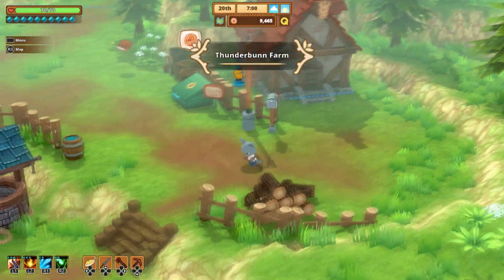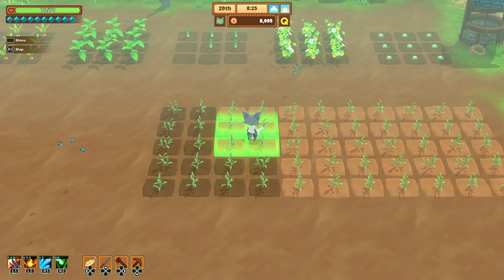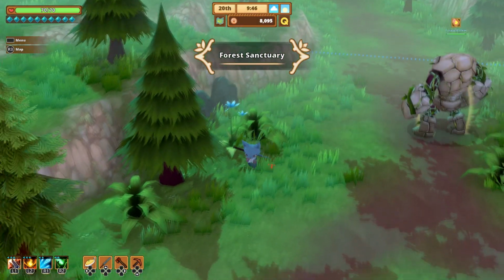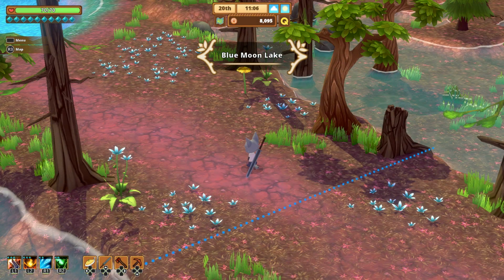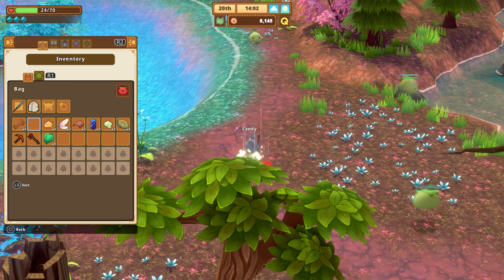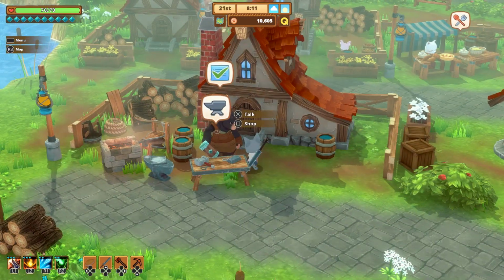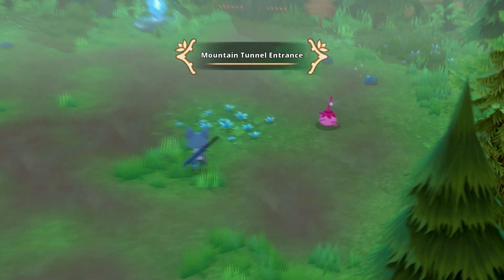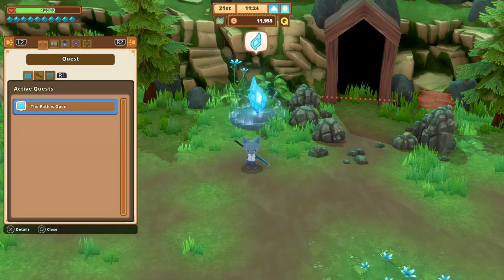Kitaria Fables (part 4)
This is a cute little RPG where we play as army solider Nyan sent to investigate corruption that has been reappearing throughout the world. There's so much more to this game than what I'm going to record so if you like it, please consider buying it and experiencing it for yourself.